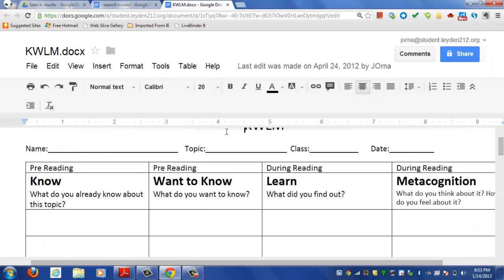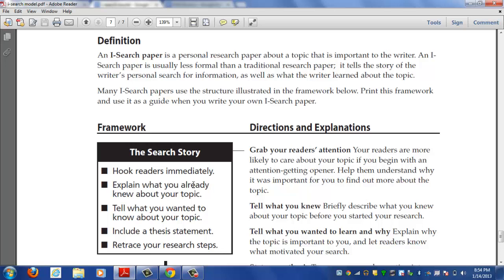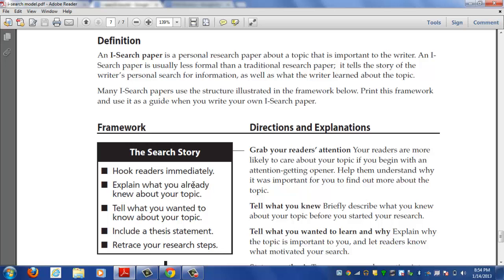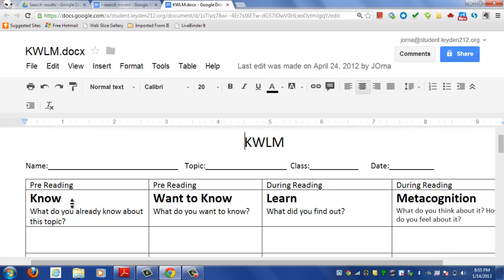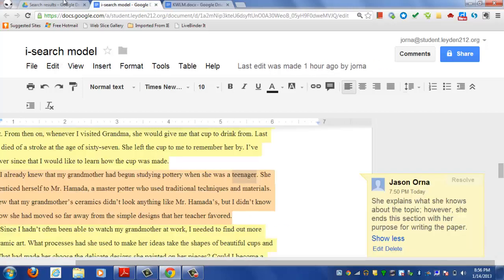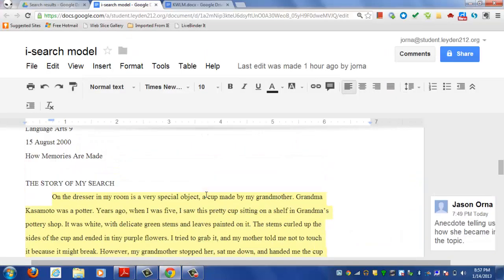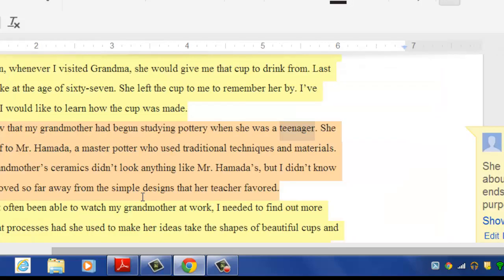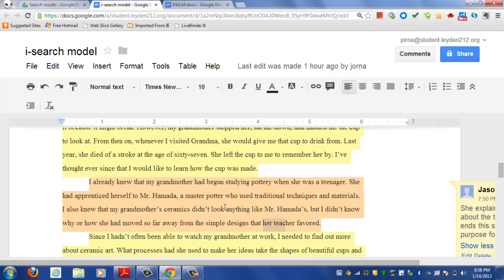Intro-K- in I-search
video to help with the i-search paper